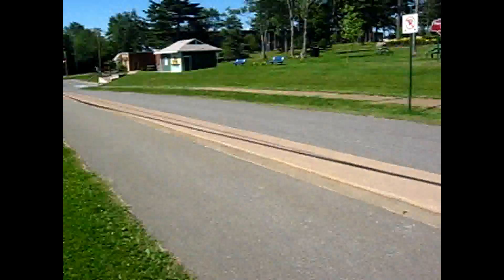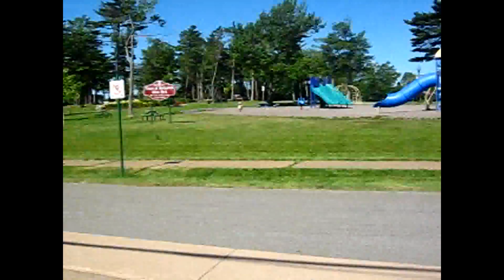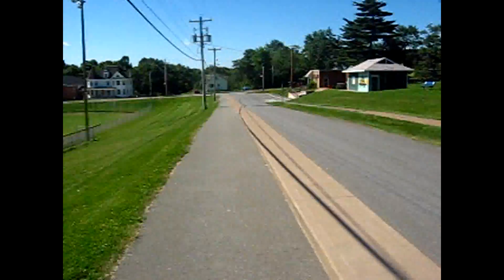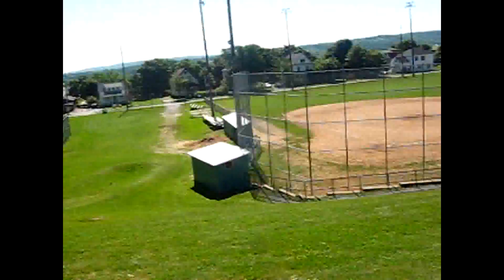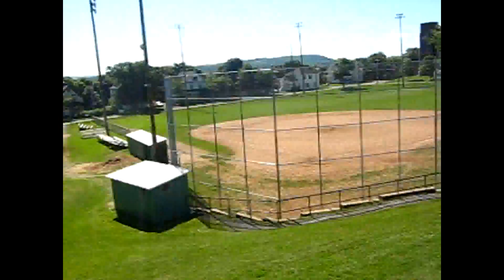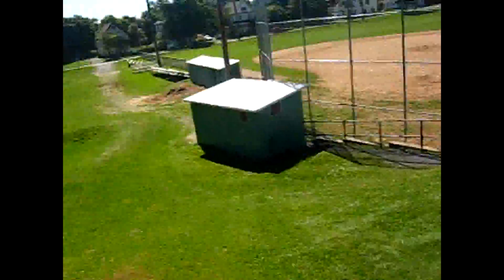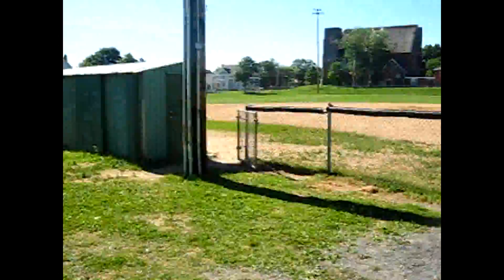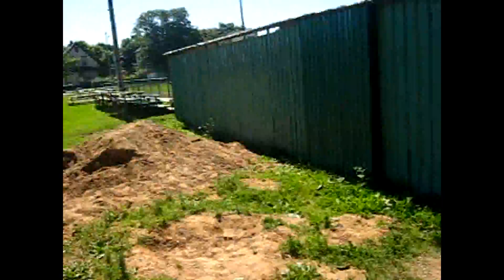the ball feild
a tour around the local ball feild